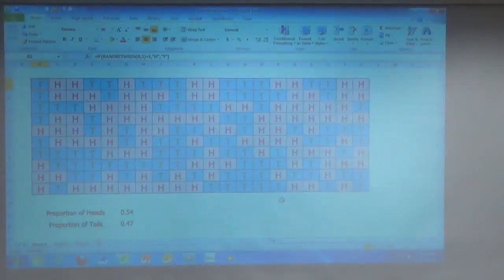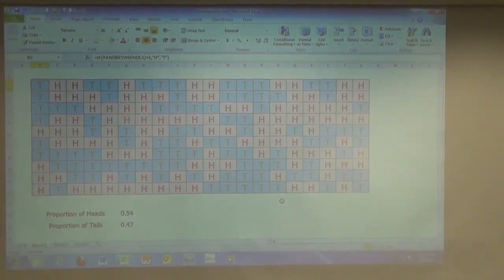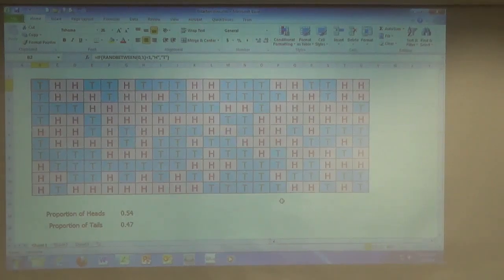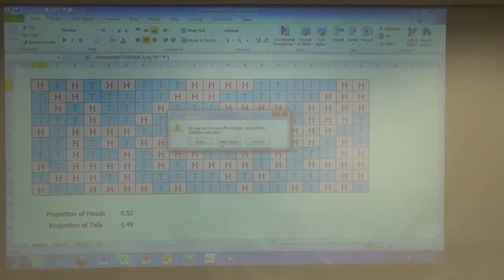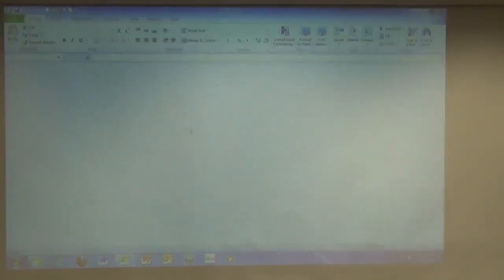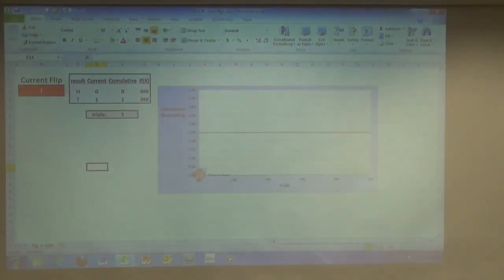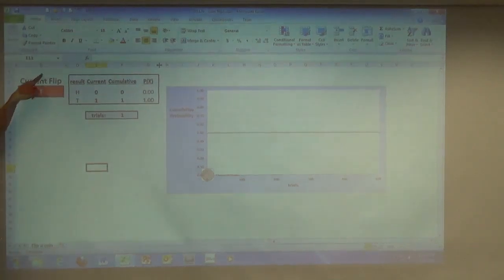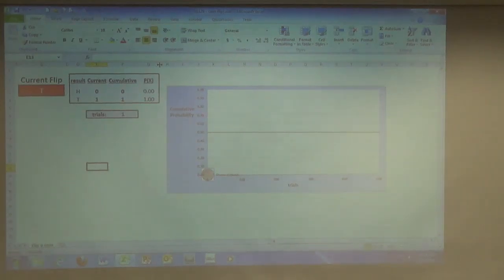3.3.14 (Intro to Prob!)